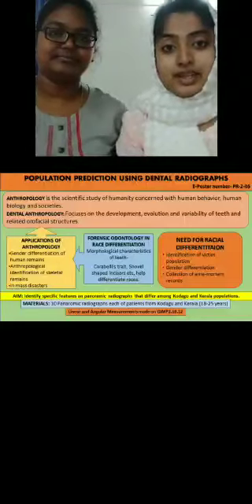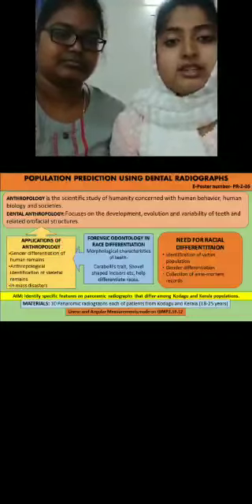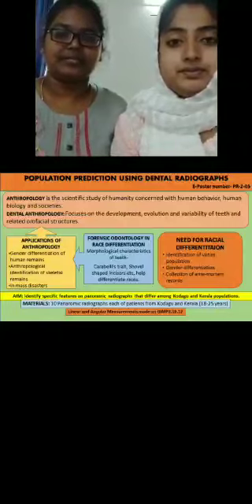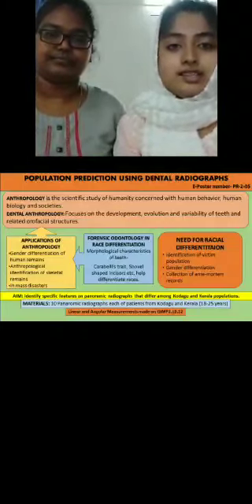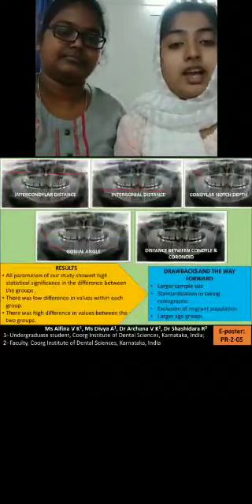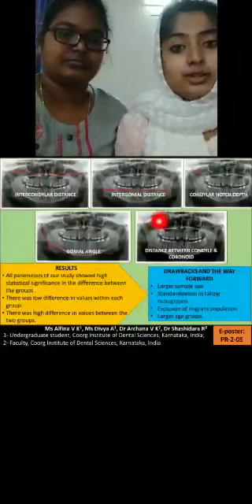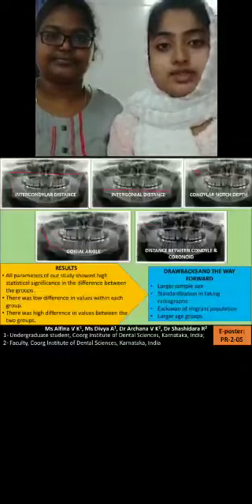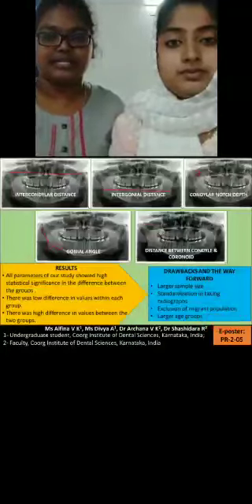PR-2-05: Population Prediction Using Dental Radiographs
Presenters:
Alfina V K
Divya A
(Coorg Institute Of Dental Sciences)

Supervisors:
Dr Archana V K
Dr Shashidara R